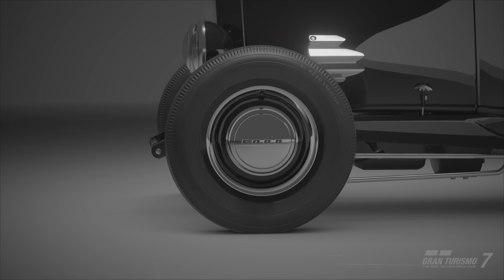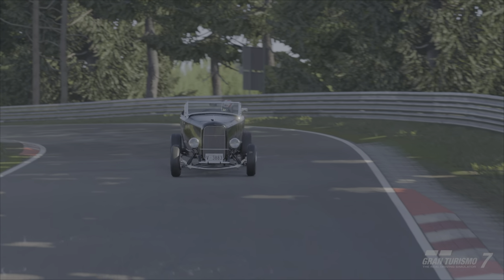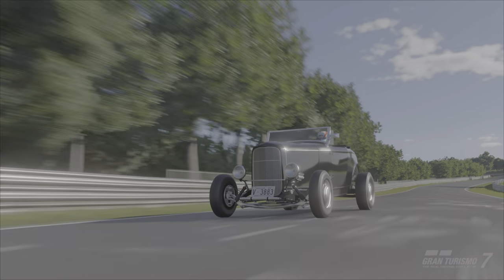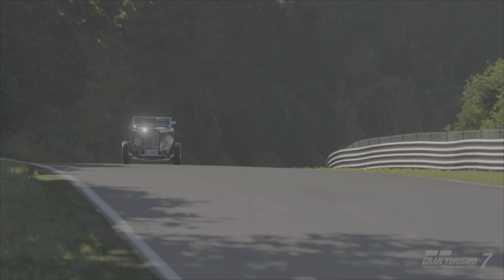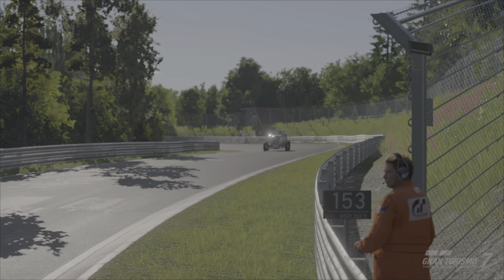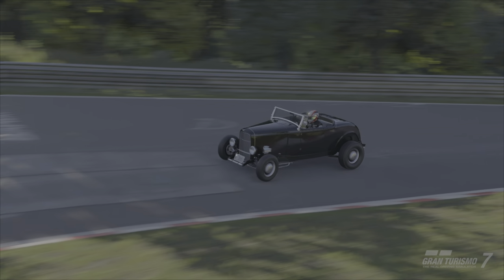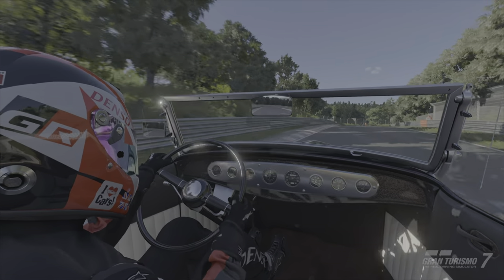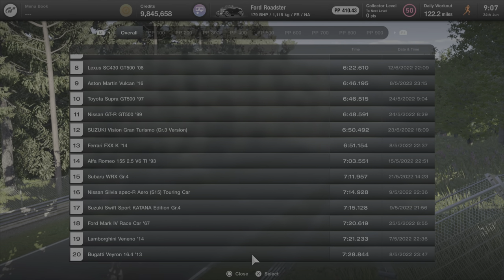Gran Turismo 7 | Buy This Car NOW | Ford Roadster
So today we take a look at the third and final new car from Gran turismo 7 update 1.17, the Ford Roadster. Not an out & out performance car but the perfect car for a Sunday cruise on GT7 tracks!🏁